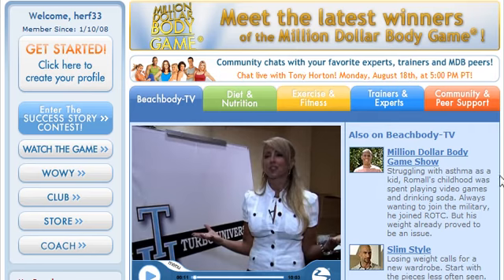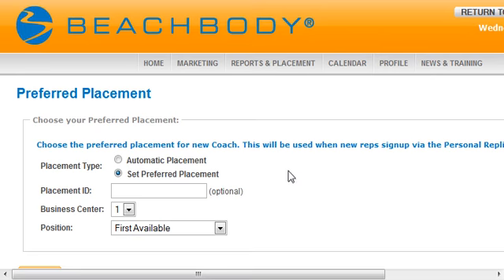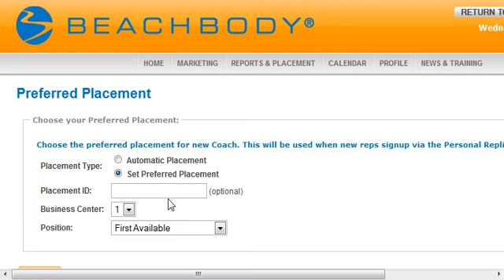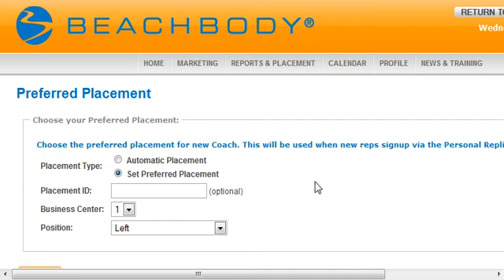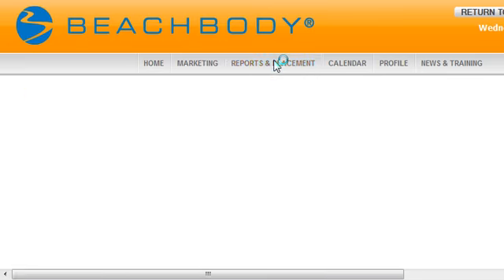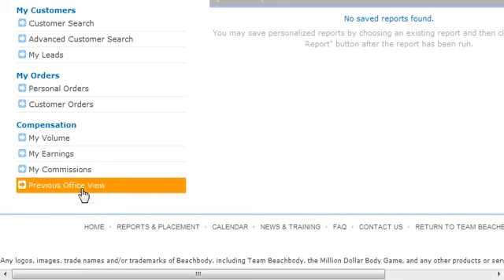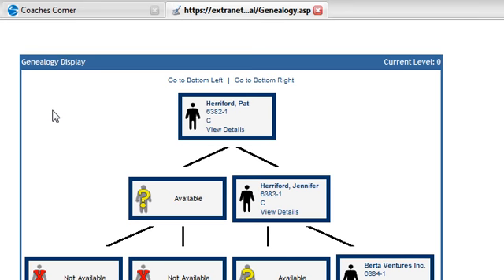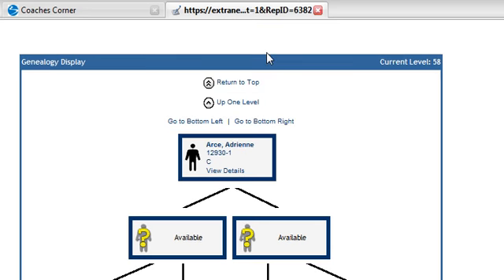Placement Training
This training will help you understand how to build the binary correctly and how to set your preferred placement.